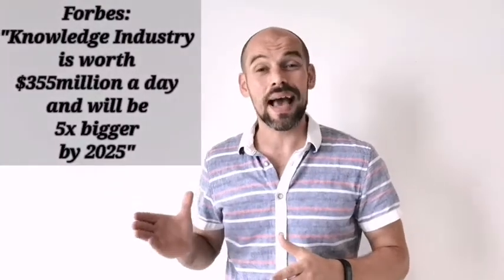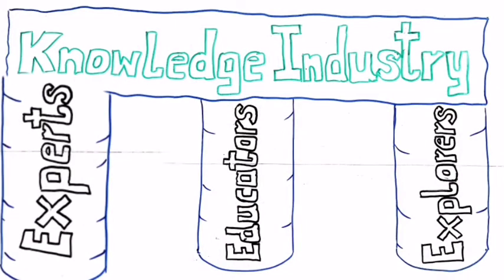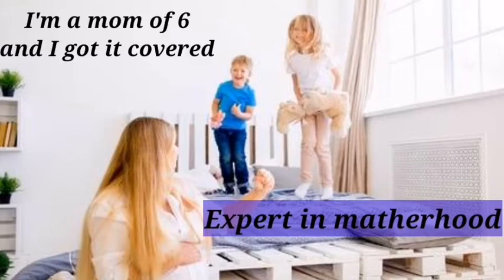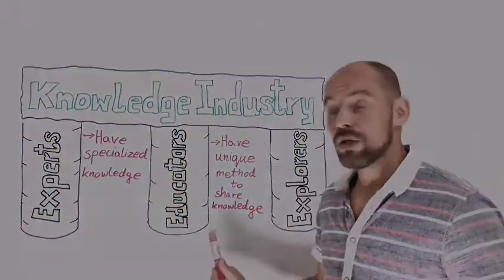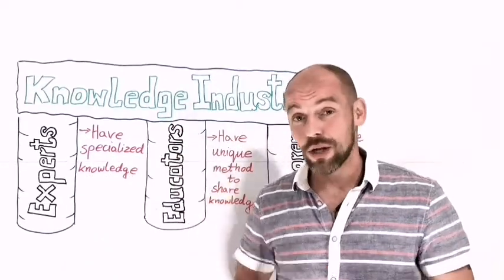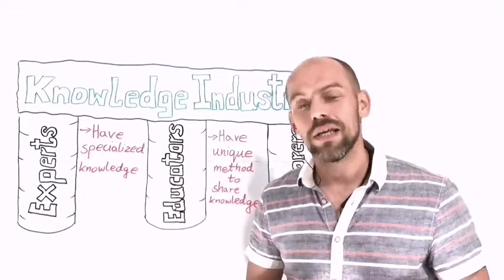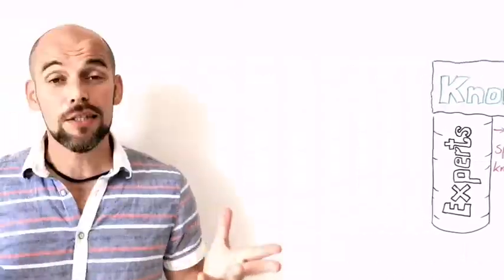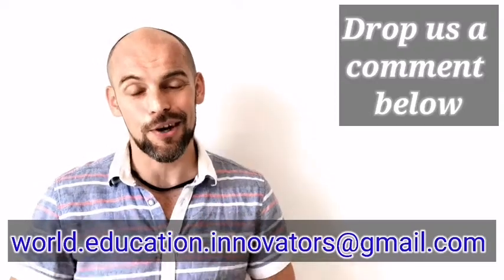WHAT IS THE KNOWLEDGE INDUSTRY AND HOW IS IT GENERATING $355 MILLIONS A DAY?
In this video I'm answering what makes a knowledge industry and who can work in it.

I'm also explaining the basic principles how self directed education is working today.

If you feel like you would like to give it a try contact us and book a FREE session with the certified knowledge broker and get your beginners guide for FREE.

Contact a coach and book your session now to start with your journey in this exponentially growing industry before it will become a mainstream education.